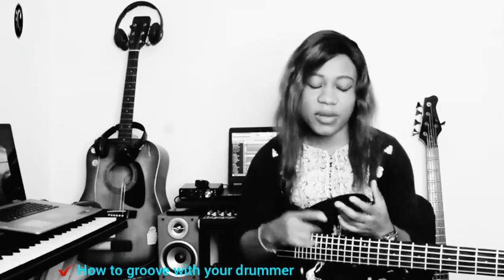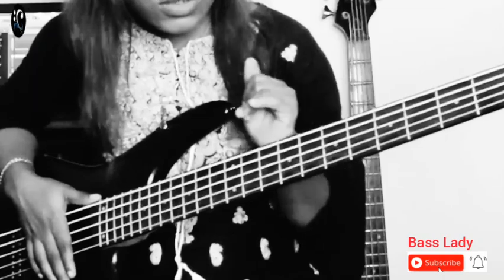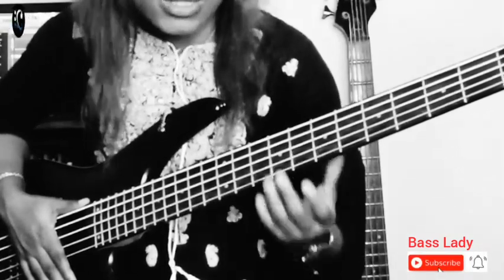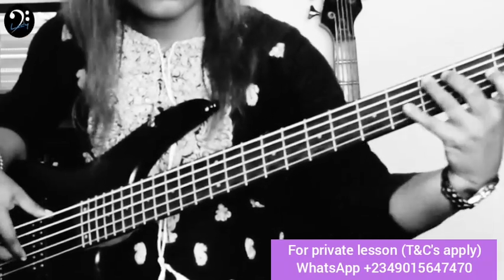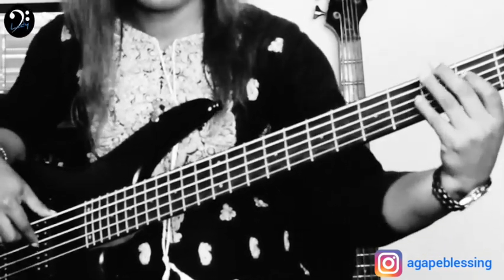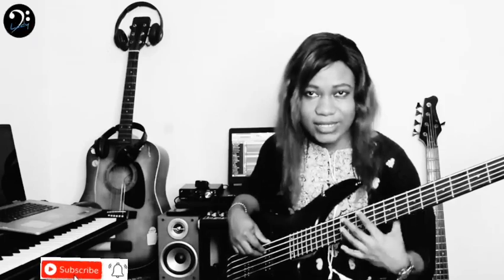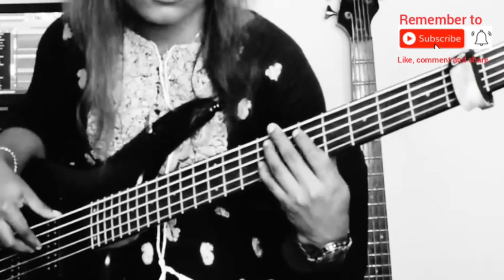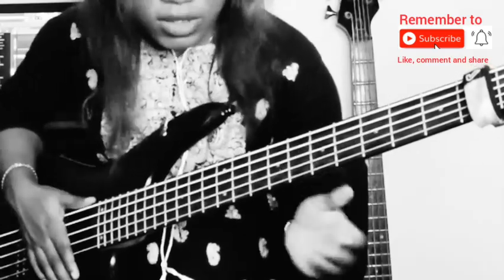Learn to build Reggae Basslines with Triads Bass Lesson